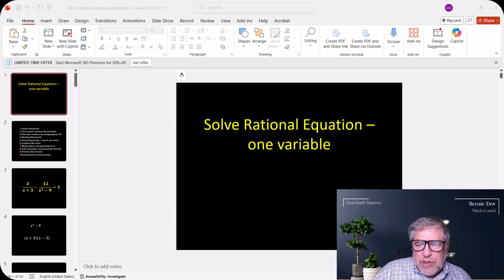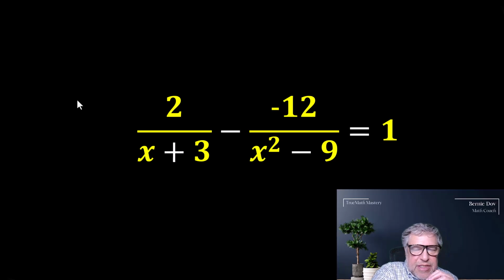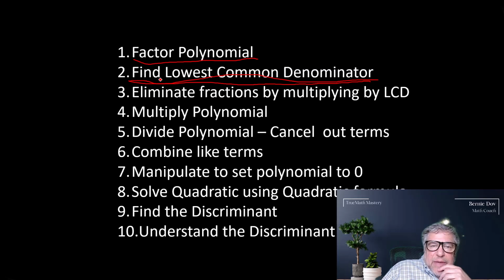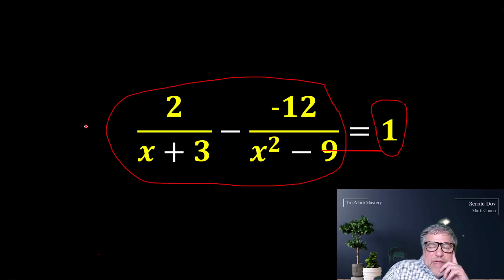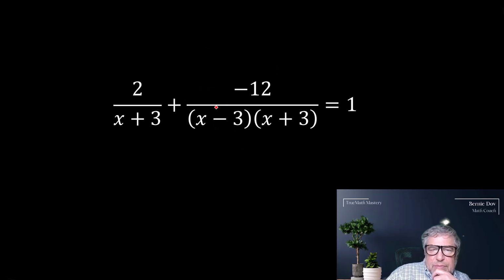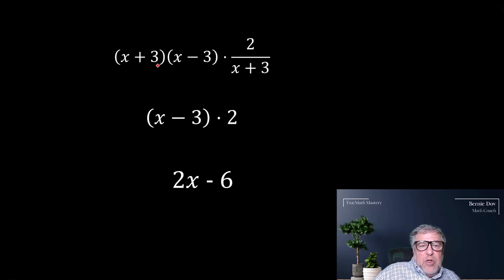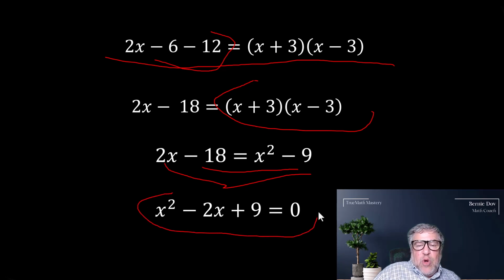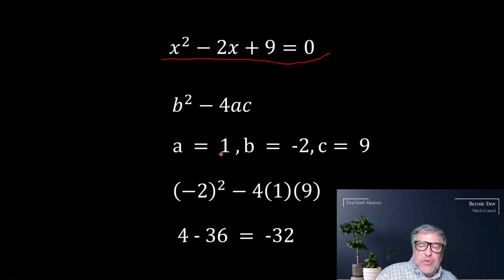Yes you CAN learn what this means and learn to do this with CONFIDENCE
When you don't know what this means or how to do this - it can seem INSANE .. but you CAN learn this and you CAN actually get satisfaction by learning this ... Want to see how? let's talk